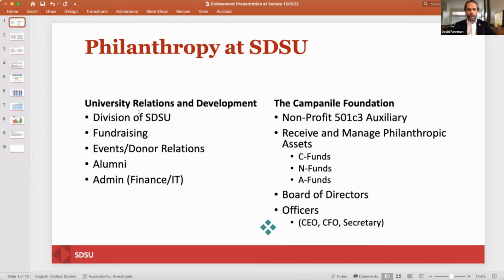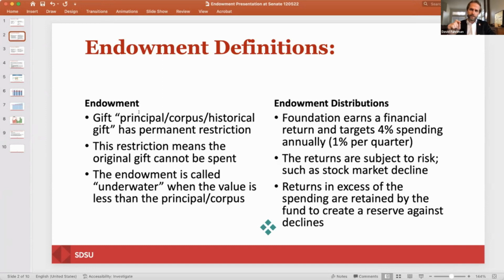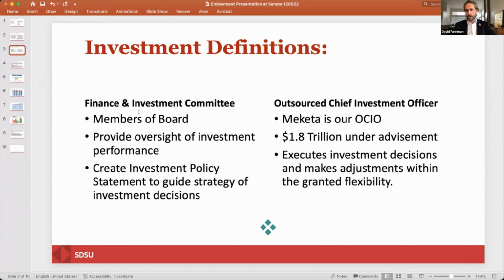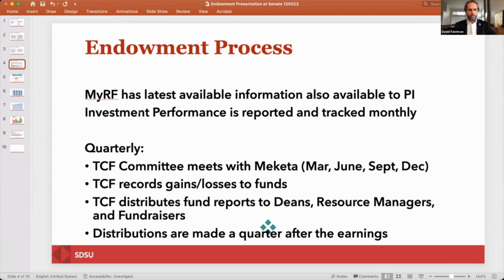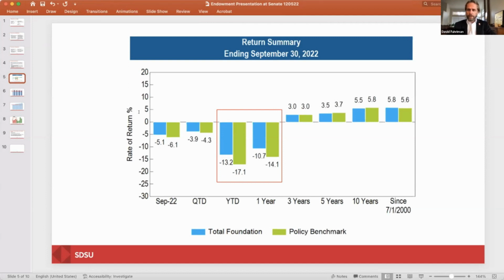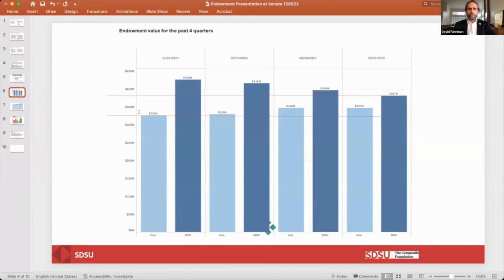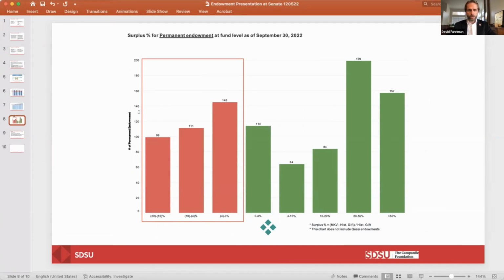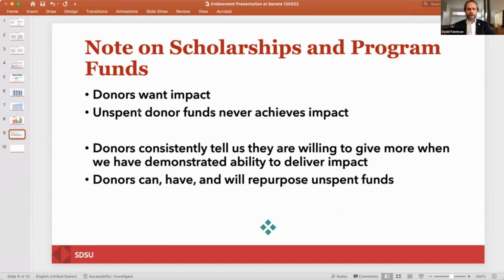Endowment Funding Issues Report - SDSU Senate meeting - December 6, 2022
Endowment Funding Issues Report during the San Diego State University Senate meeting on December 6, 2022.